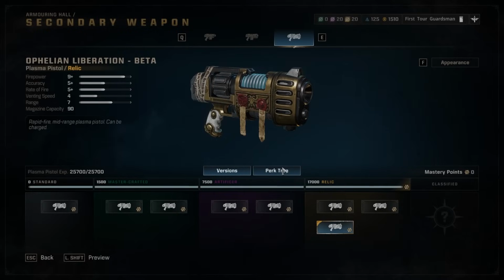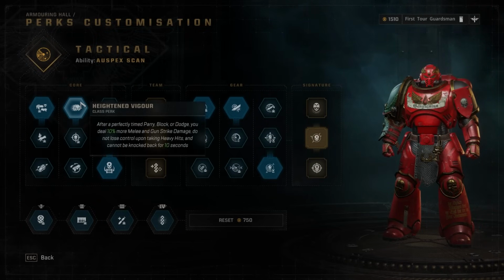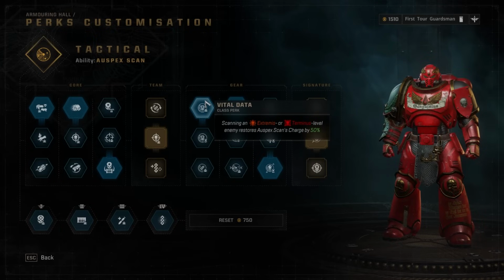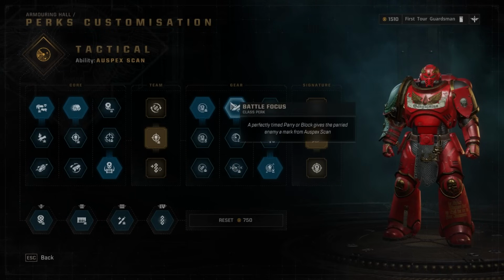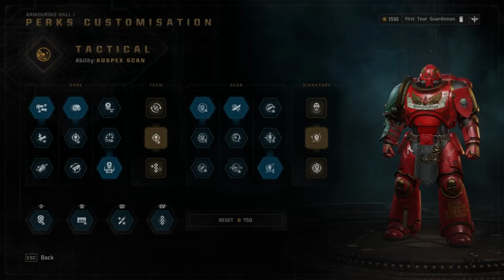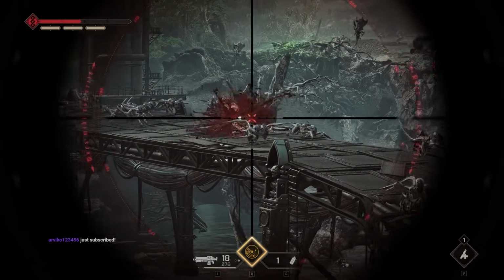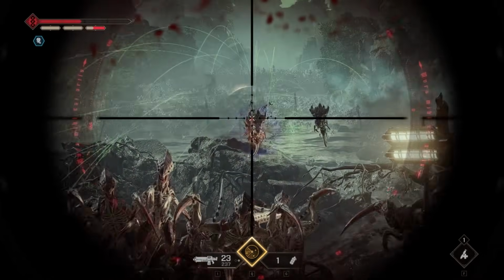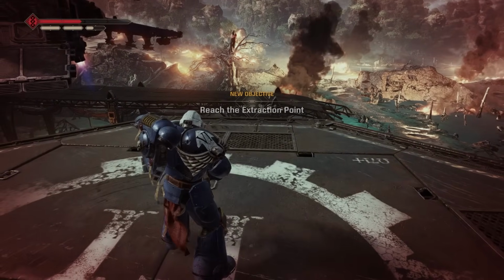BUFFED Heavy Bolt Rifle Tactical Has Better Damage THAN EVER in Patch 10.0 - Space Marine 2 Build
Heavy Bolt Rifle got Buffed in 10.0 to have better headshot damage multipliers and it's improved them quite a bit.

Chapters:
00:00 - Build Guide
8:00 - True Solo Absolute